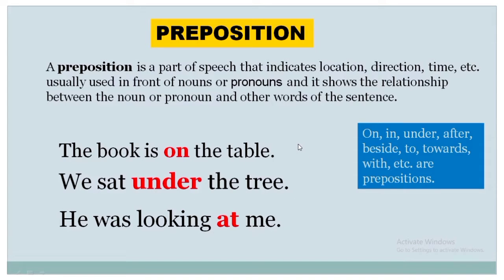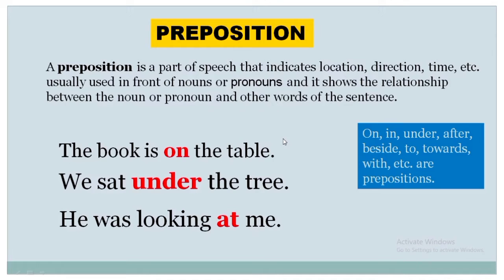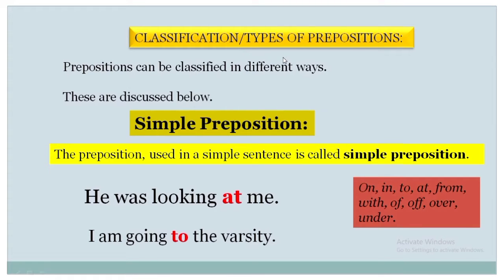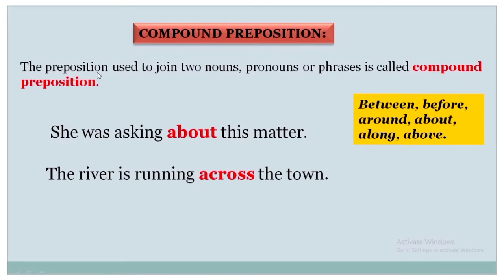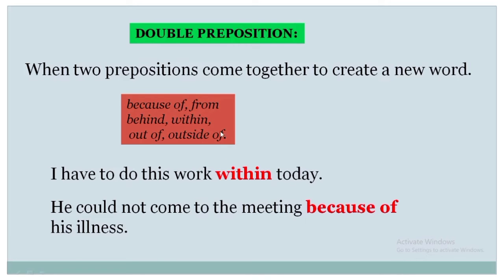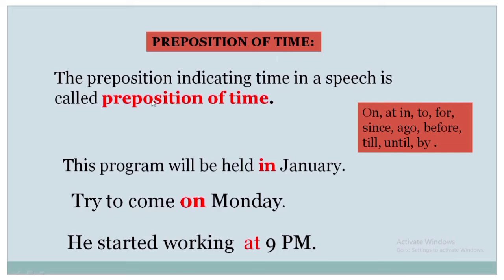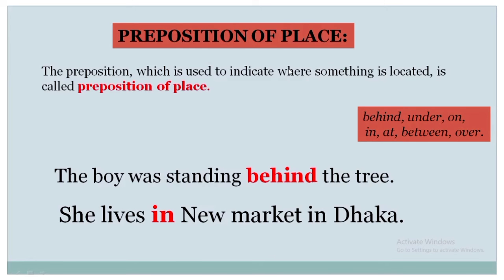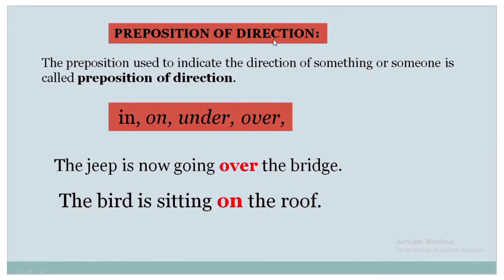What is preposition II Kinds of preposition II Uses & Examples of Preposition II ALL ENGLISH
English prepositions: These tiny words are so important.
In this video you will understand what is Preposition and some Preposition with example. What is preposition? Kinds of preposition & examples of different preposition.  I explain  how to use them.

ALL ENGLISH PRACTICE